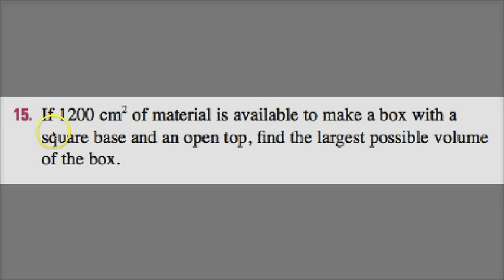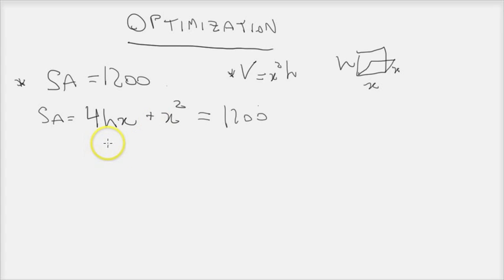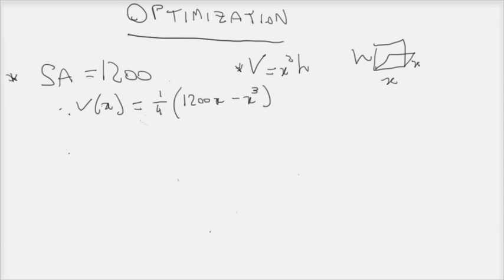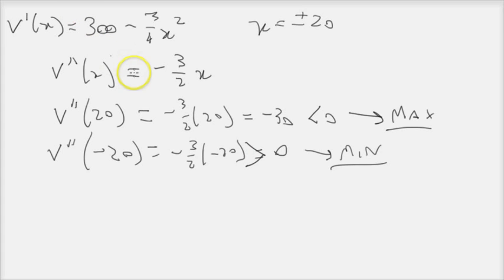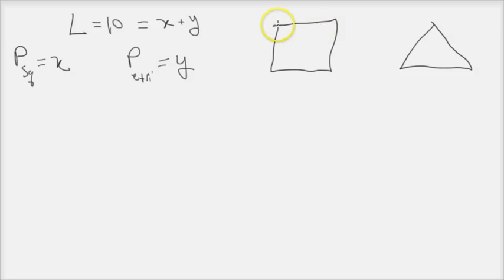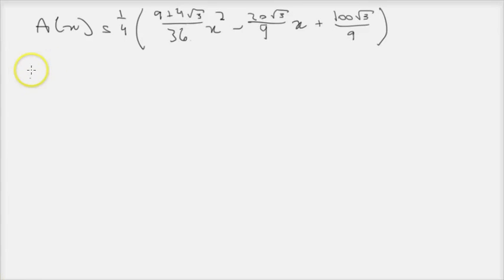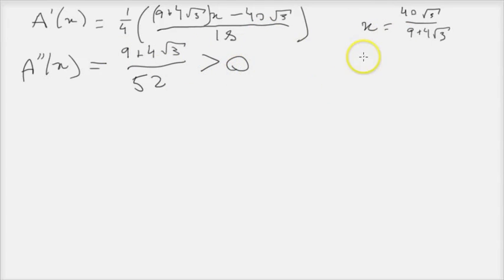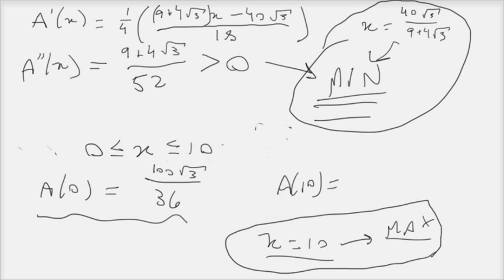Stewart's Calculus Chapter 3 - Optimization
In this video, you will learn to optimize systems of equations of two variables.